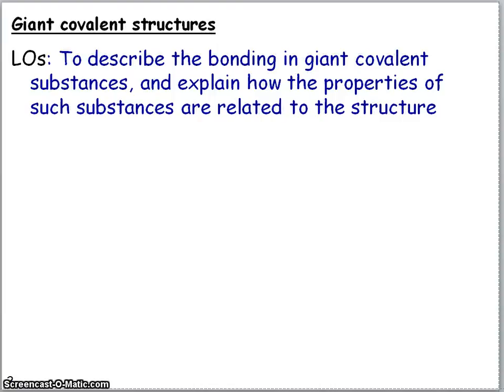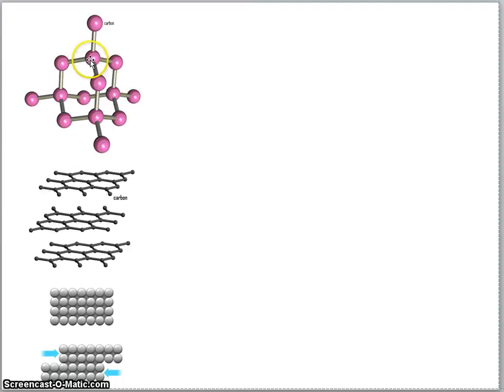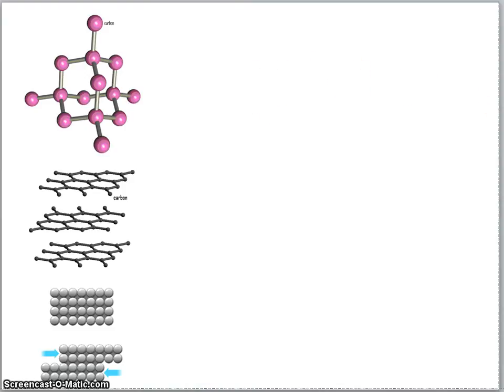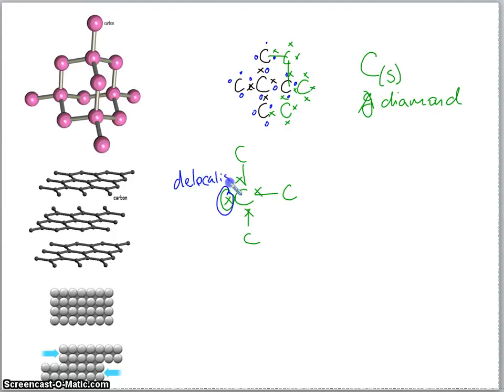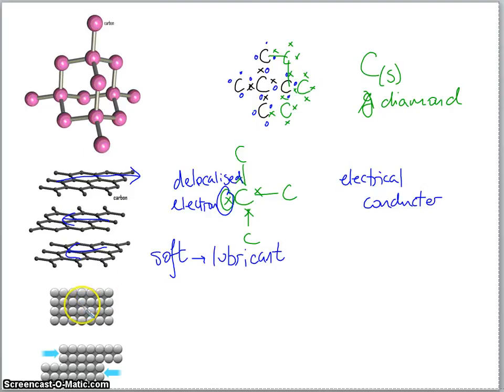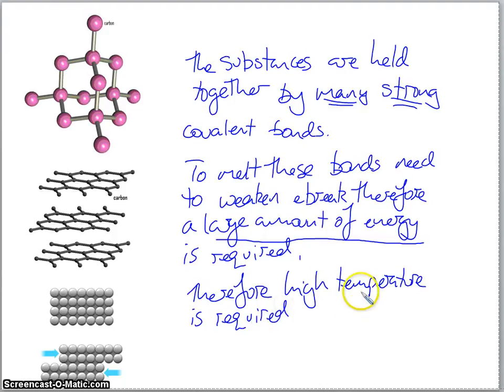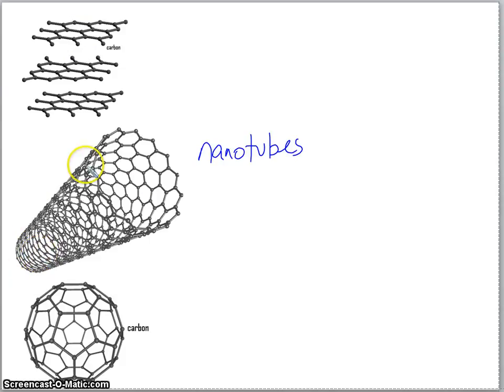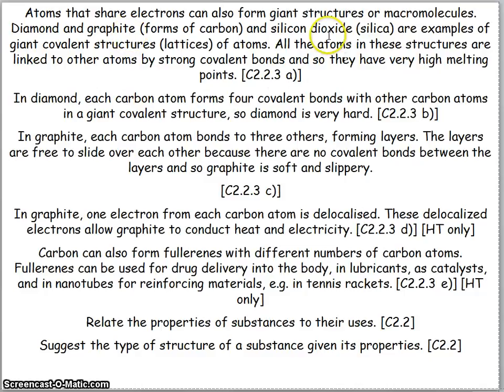C2 2 3 Giant covalent substances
Some notes and description of giant covalent substances, including diamond, graphite, fullerenes and silica